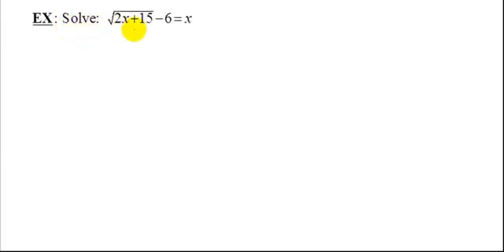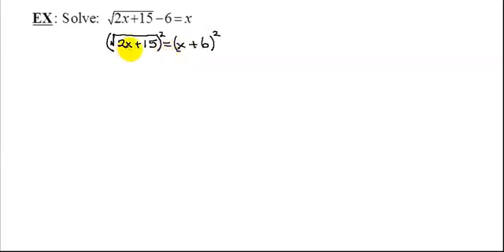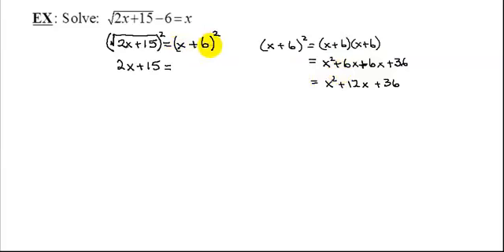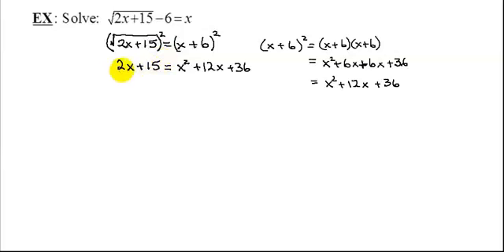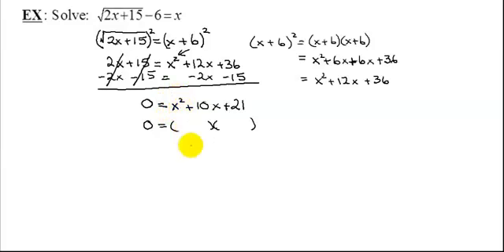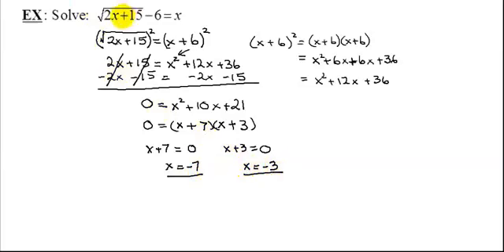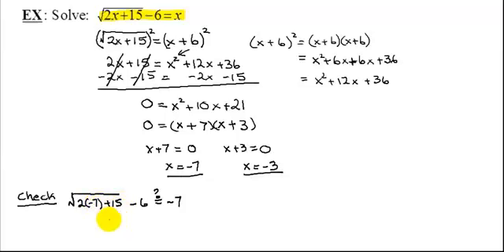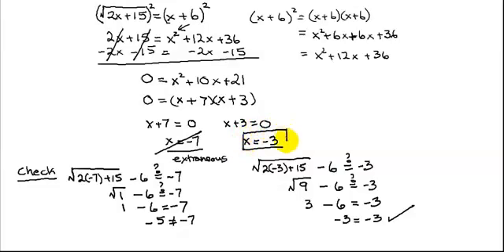Solve Radical Equation (One Square Root) Results in Quadratic Equation: Sqrt(2x+15)-6=x (1 Solution)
Square root of (2x+15) - 6 = x is the radical equation that needs to be solved.  Initially the radical is isolated on one side of the equation and then both sides of the equation are squared. This results in a quadratic equation that is solved. The two solutions are checked and there is one good solution and one extraneous solution to this equation.

Timestamps:
0:00 Introduction
0:43 Square Both Sides
3:10 Solve Quadratic Equation
5:35 Check Solutions